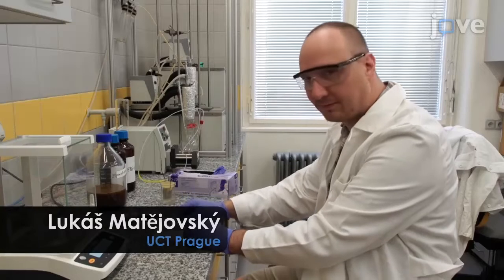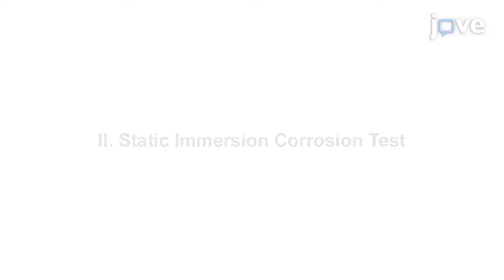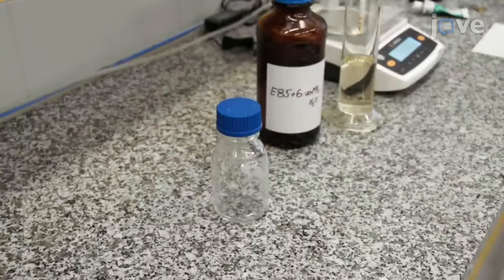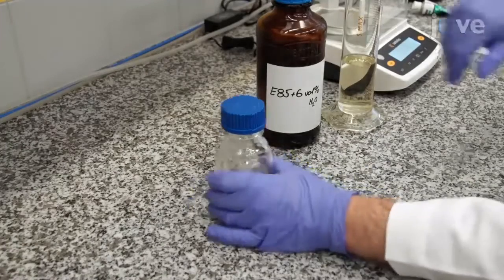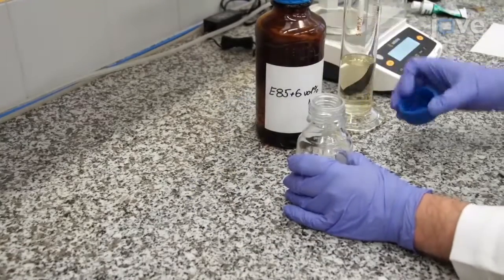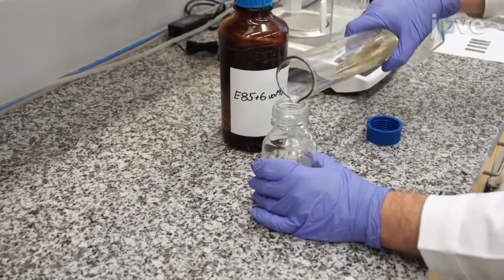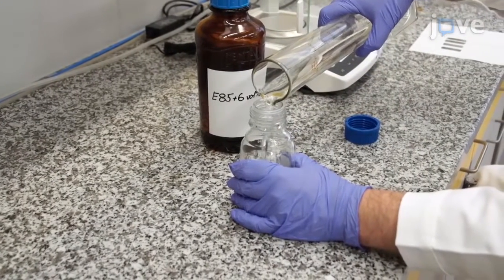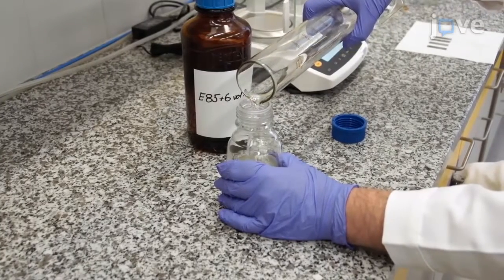Corrosion Inhibitors Study during Corrosion in Less Conductive Media | Protocol Preview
Metal Corrosion and the Efficiency of Corrosion Inhibitors in Less Conductive Media -  a 2 minute Preview of the Experimental Protocol

Lukáš Matějovský, Jan Macák, Olga Pleyer, Martin Staš
University of Chemistry and Technology Prague, Department of Petroleum Technology and Alternative Fuels; University of Chemistry and Technology Prague, Department of Power Engineering;

The testing of processes associated with material corrosion can often be difficult especially in non-aqueous environments. Here, we present different methods for short-term and long-term testing of corrosion behavior of non-aqueous environments such as biofuels, especially those containing bioethanol.